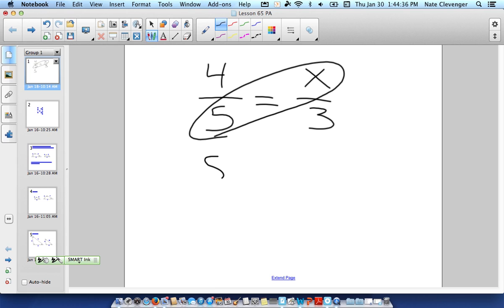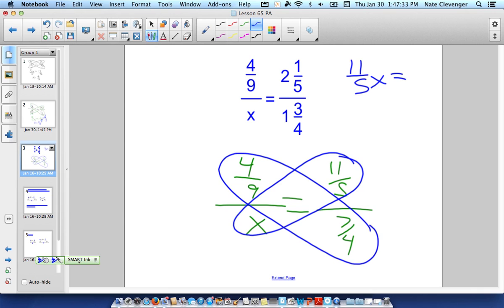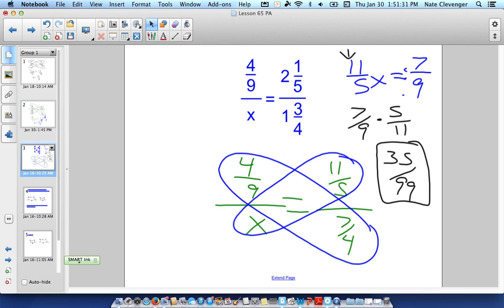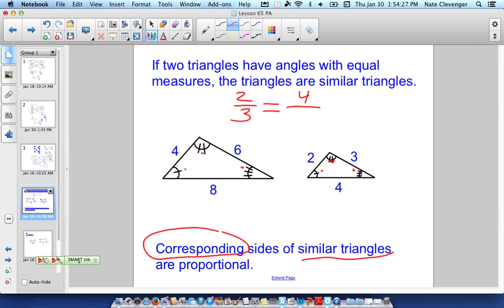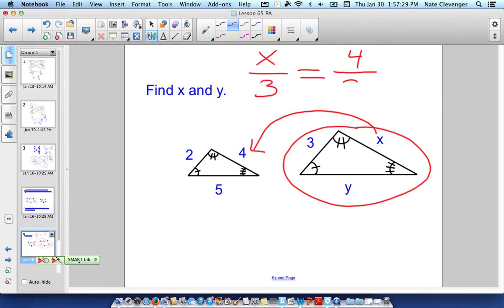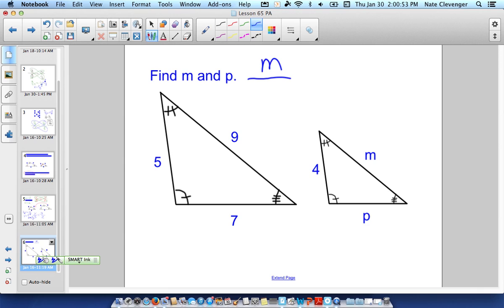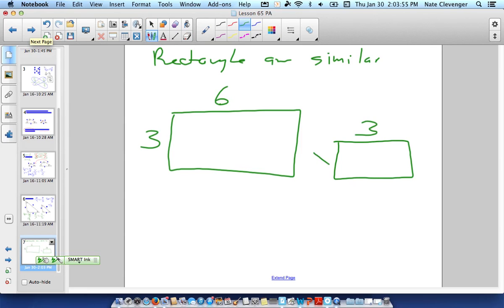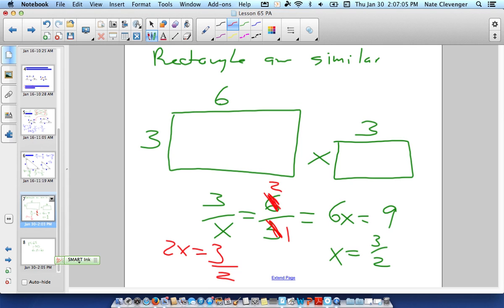Pre Algebra Lesson 65